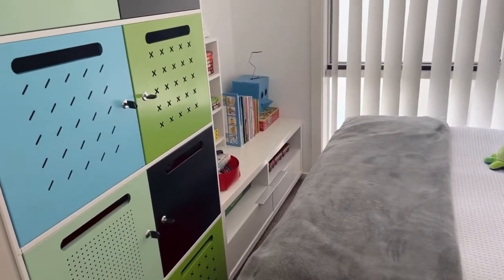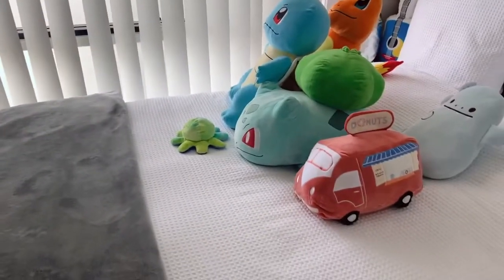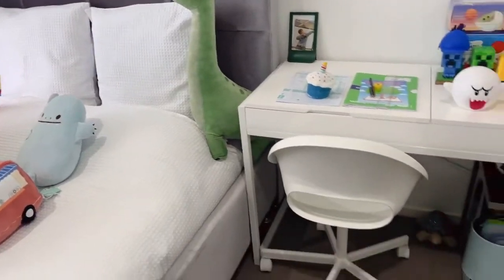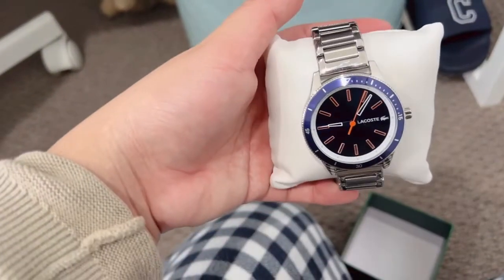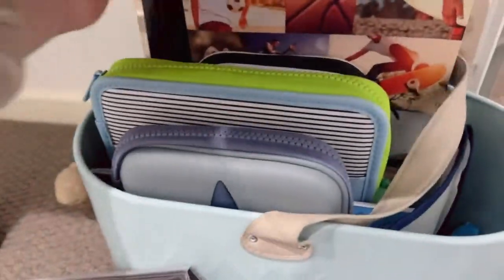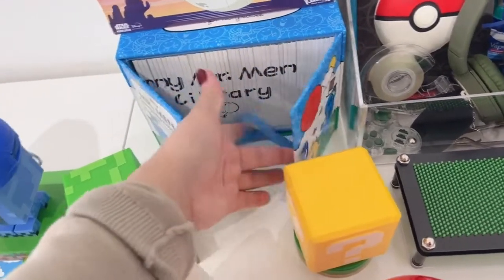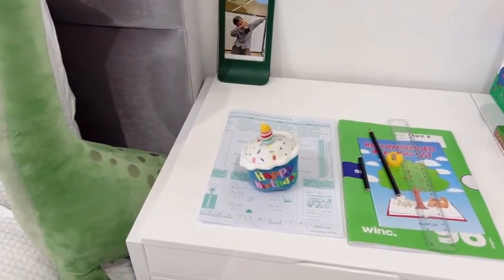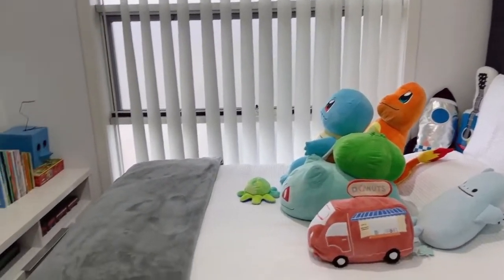RE ARRANGING MY SON’S ROOM | ROOM TOUR